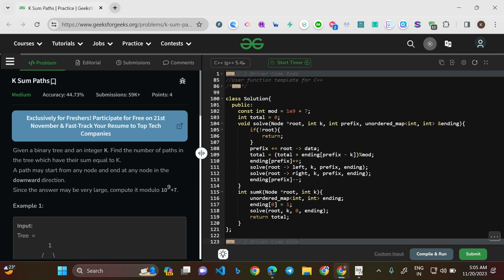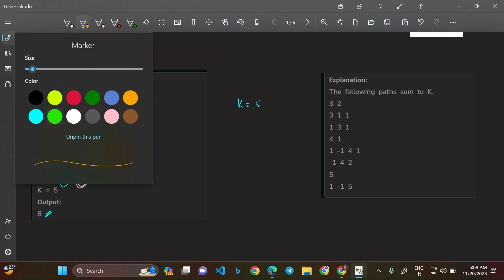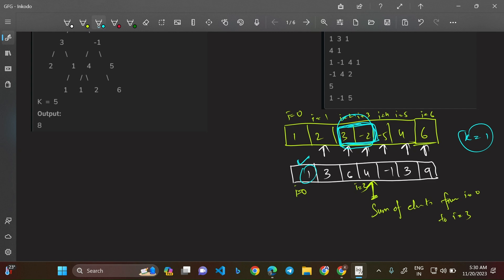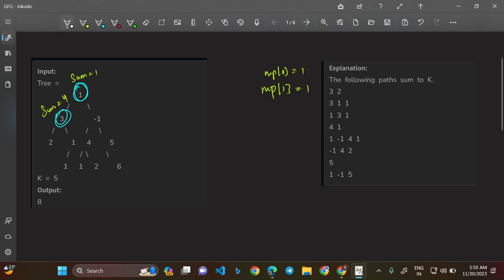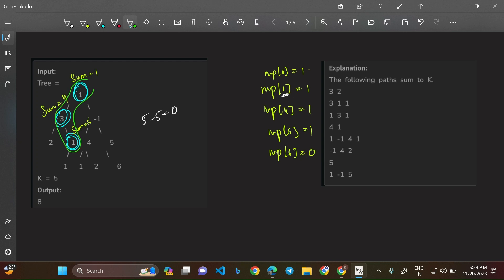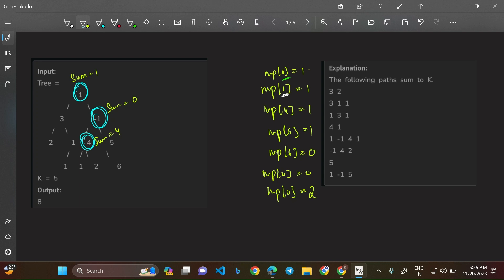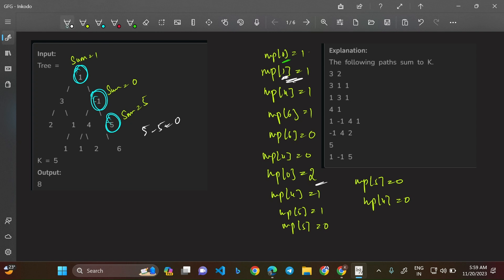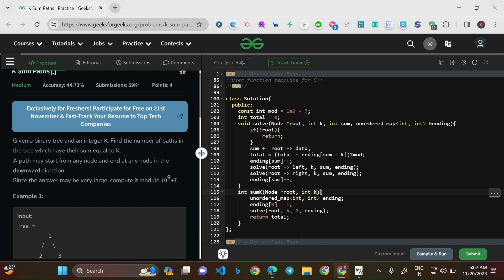🌳 K Sum Paths | 🧑‍💻 C++, Java, Python | S.C ➡️ O(n) | Prefix Sum | Map | Binary Trees | POTD | GFG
Today's problem is "K Sum Paths" which is a medium level question and has been asked by Amazon, Flipkart and Walmart.

In this video, I will explain a Prefix Sum approach to solve this problem which is both time efficient, O(n), where n is the number of nodes in the binary tree and space efficient, O(n).

00:00 Introductory note
00:08 Introduction to the problem
01:13 Understanding the problem
03:16 Framing the approach to solve the problem
06:20 Dry run of the sample test case
15:38 Going through the code